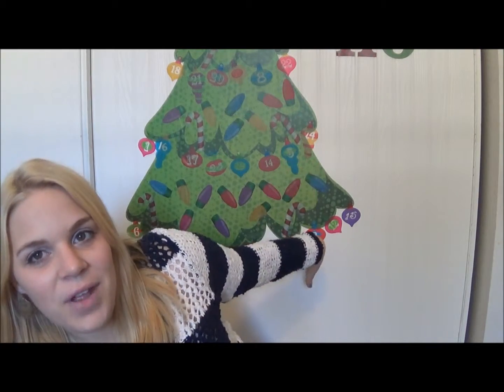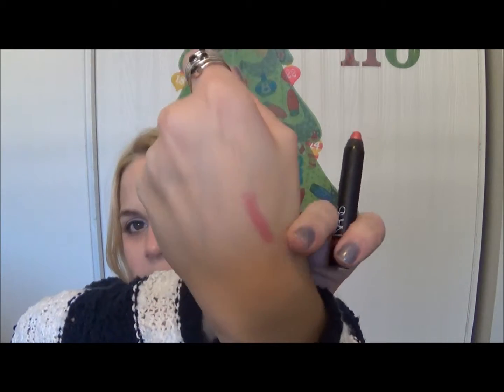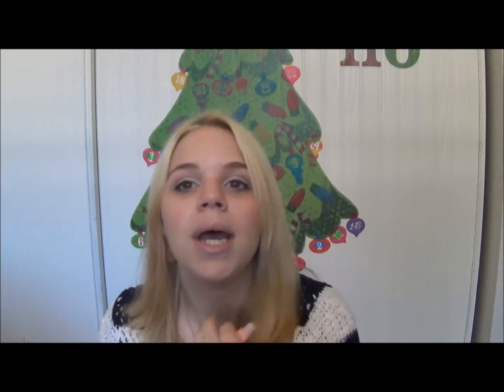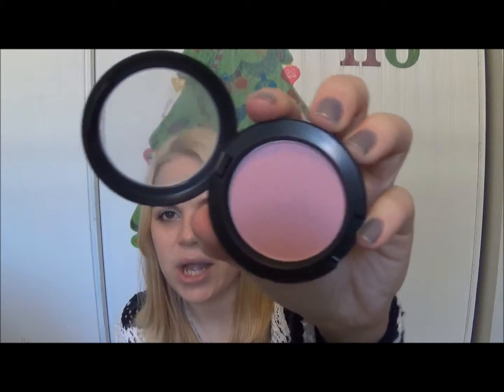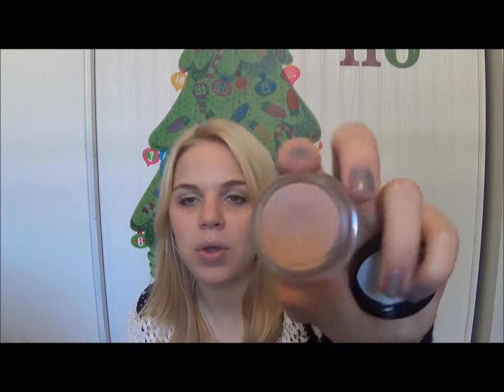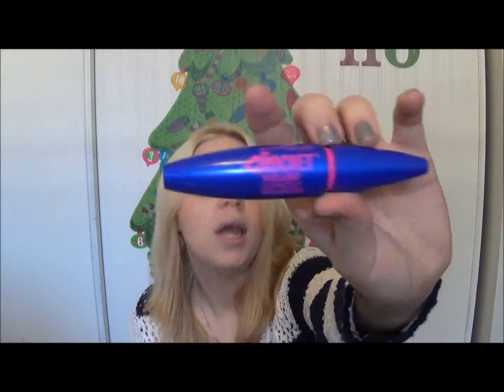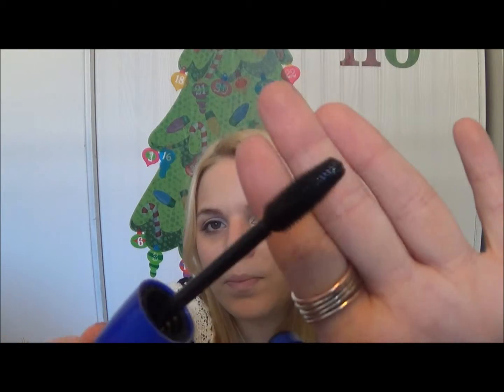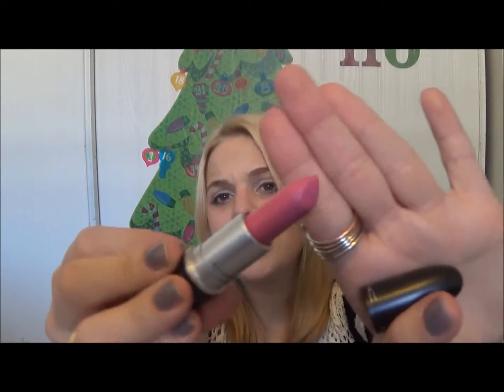November Favorites: Mac and L'Oreal